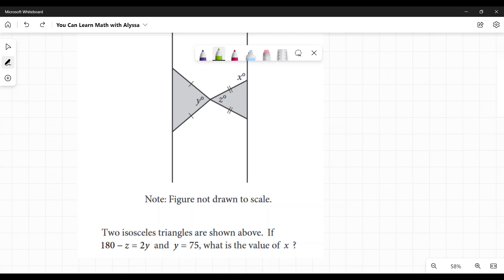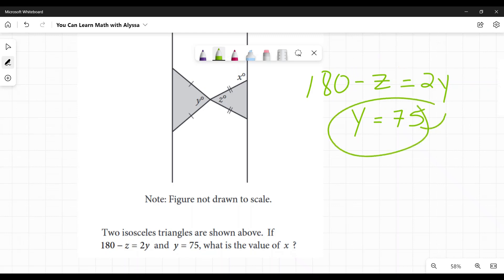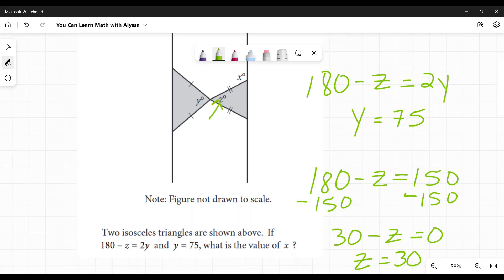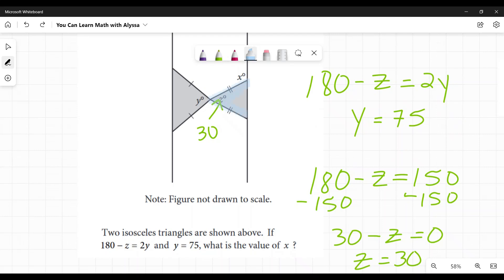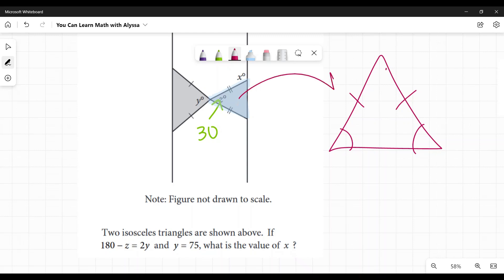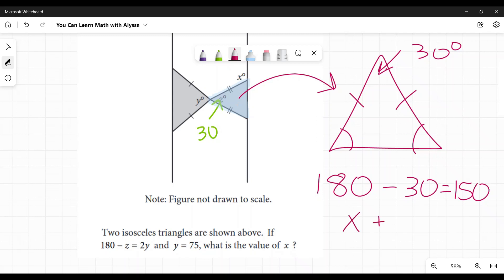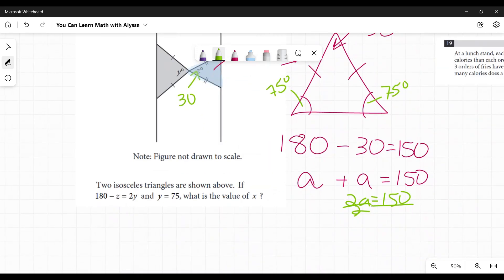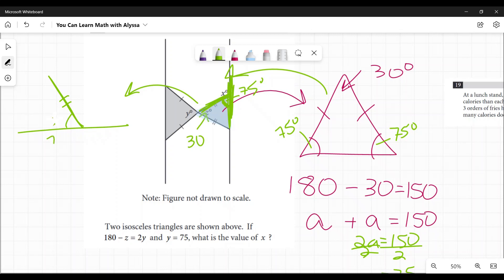Question 18 from SAT Paper Practice Test 3, Section 3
This is the answer to question 18 from the SAT Paper Practice Test 3, Section 3. The question is "Two isosceles triangles are shown above. If 180 - z = 2y and y=75, what is the value of x?" This problem involves isosceles triangles, base angles of isosceles triangles, solving for x, and supplementary angles. Calculators are NOT allowed on this section. This practice test is provided for free by the College Board.  This video will show you how to do this problem and the logic behind it.